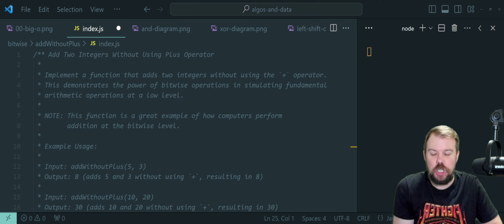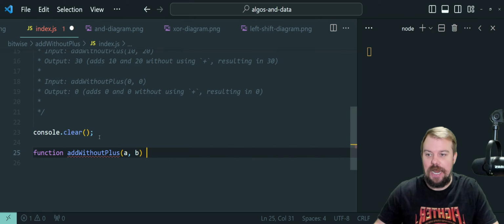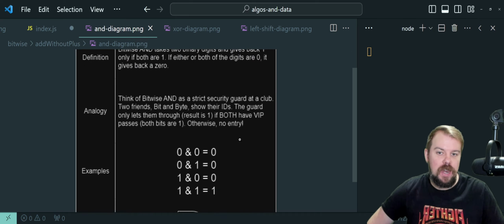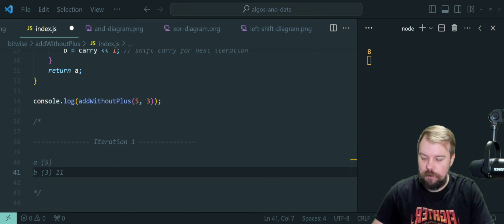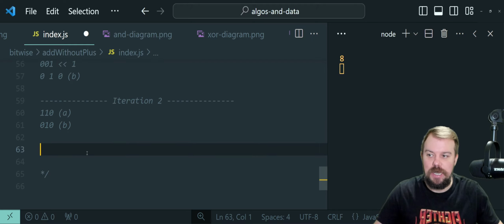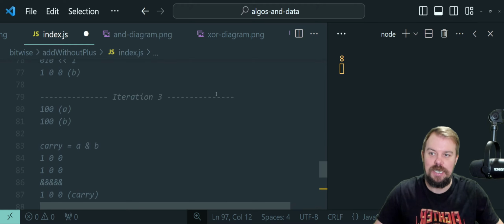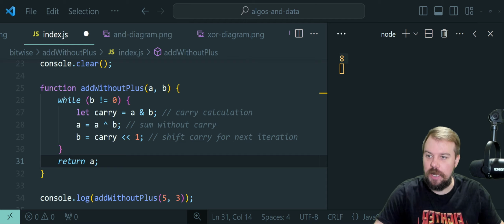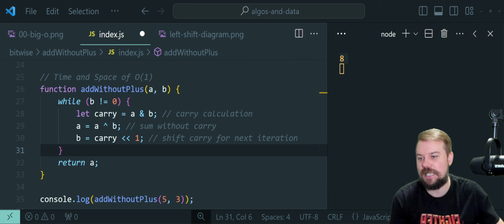Conquer the JavaScript Interview, Bitwise Basics: Addition Without + Operator [Beginner Skill Level]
Hey there, coding enthusiasts! 🌟 Welcome back to 'Conquering the JavaScript Interview.' In today's episode, we tackle a fascinating and fundamental challenge: Adding two numbers without using the `+` operator. Yes, you heard it right! It's not just about defying the norms; it's about delving into the core of computational logic!

**Add Without Plus: Unveiling the Secrets of Bitwise Computation in JavaScript:**
Get ready to explore:
1. The Intricacies of Bitwise Operators
2. The Mechanics Behind Bitwise Addition
3. XOR and AND in Action
4. Time and Space Complexity Insights

We'll unravel how to perform this basic arithmetic operation using only bitwise tricks. This episode is perfect for those preparing for coding interviews or anyone eager to deepen their understanding of JavaScript's hidden capabilities.

Excited about unlocking more secrets of JavaScript's bitwise magic?

We thrive on your curiosity – share your thoughts, experiences, or queries about bitwise operations in the comments. Together, we build a community of knowledge and growth!